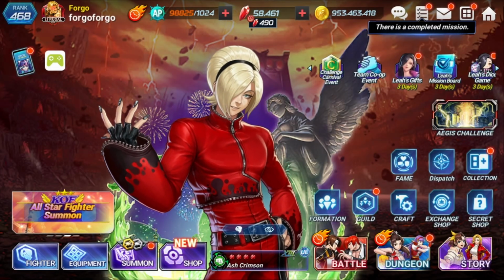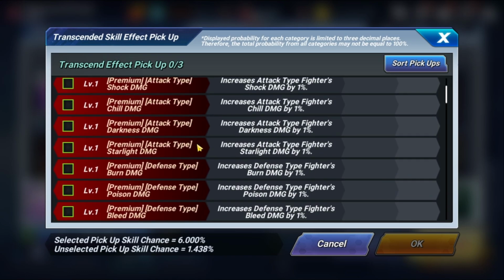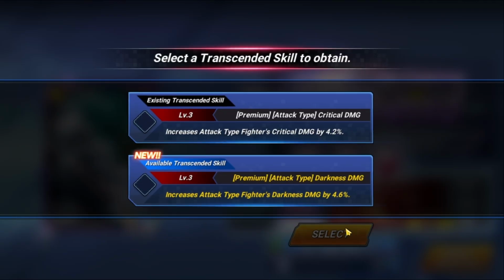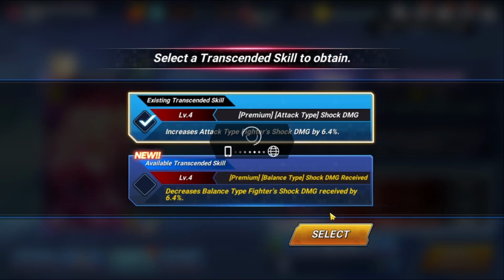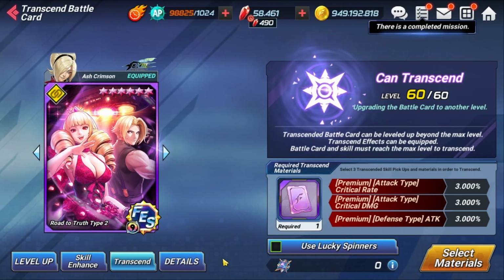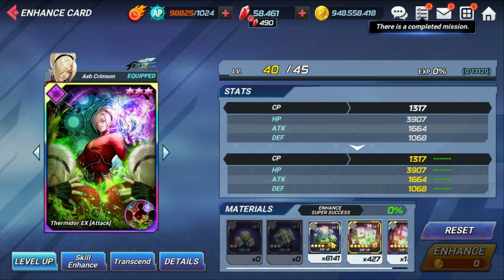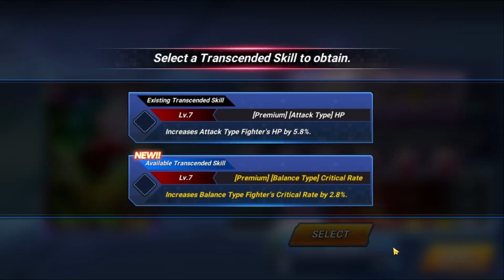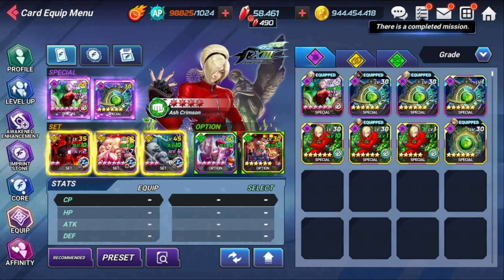How much will it take to get the stats you want! King of Fighters All Star